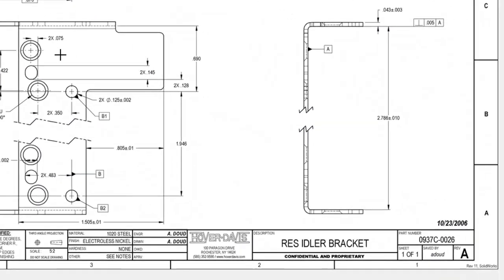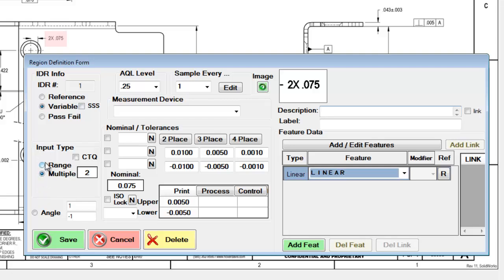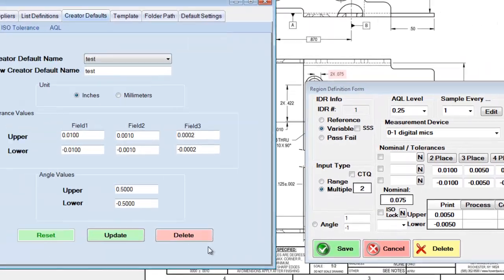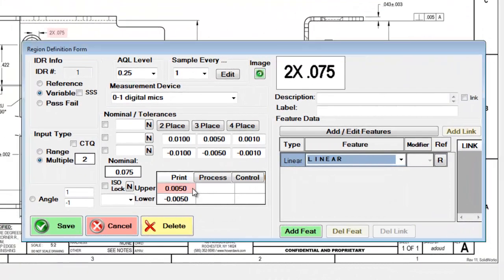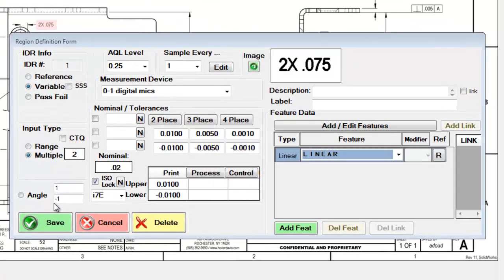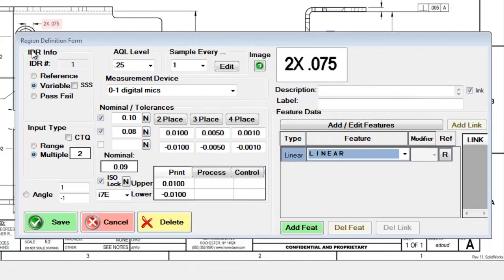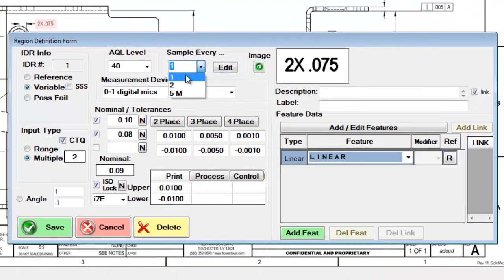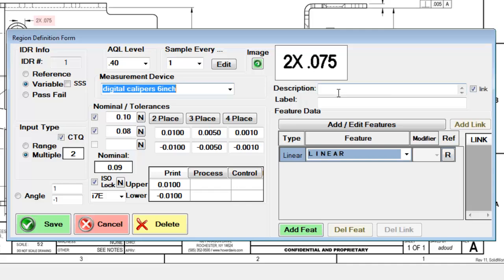Training 07 Settings and Tolerances